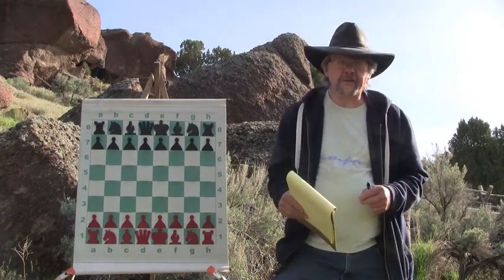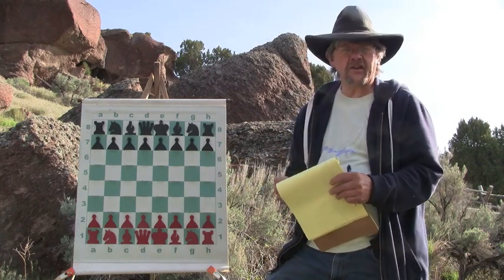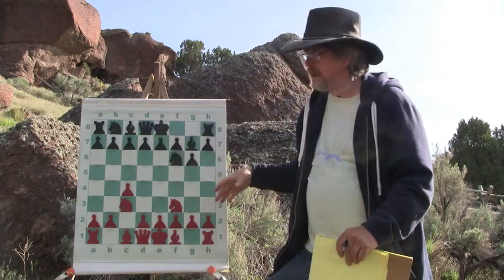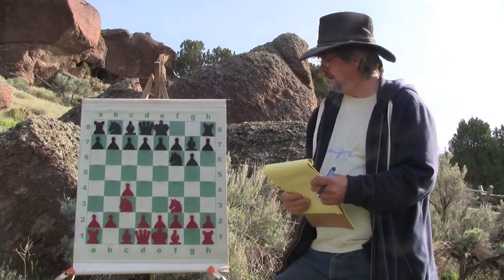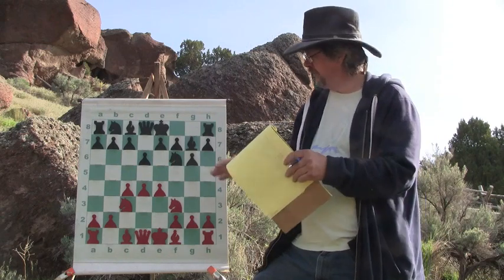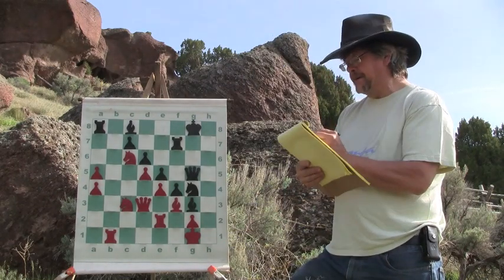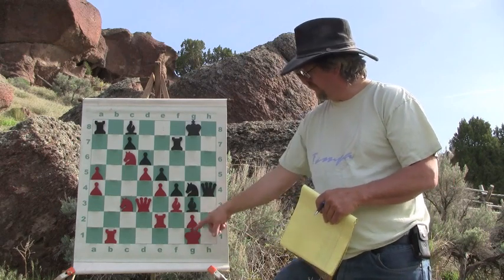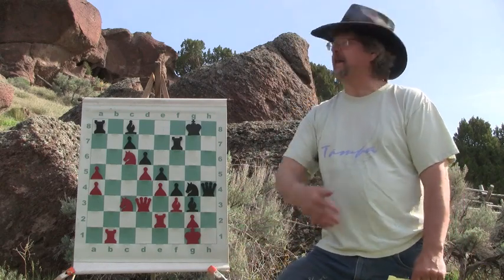King's Indian Defence Game 7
One of the most simple step by step demonstrations on how to perform a King side attack using the King's Indian Defence anywhere in print. Kasparov gives us a magnificent game against Korchnoi!!!